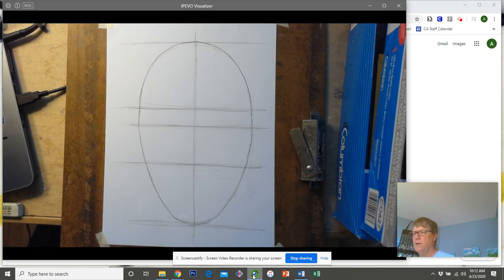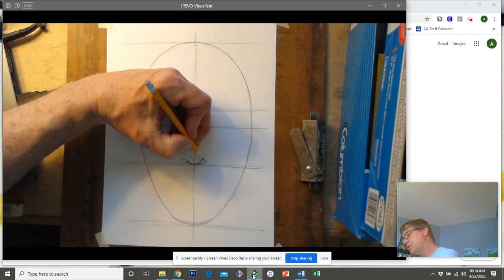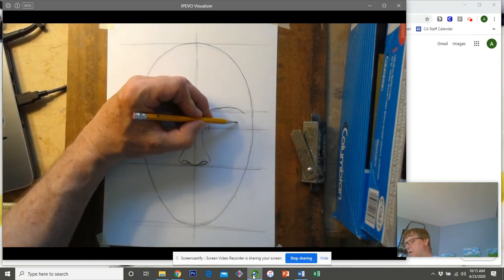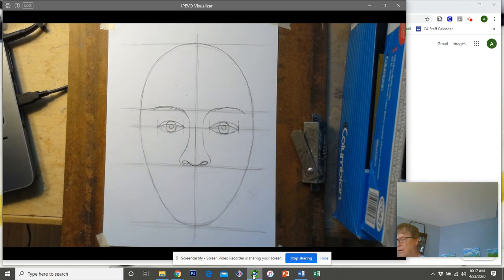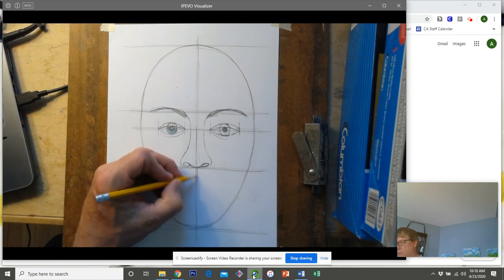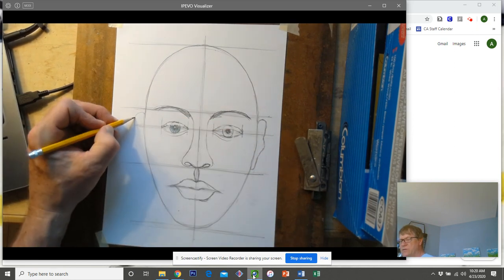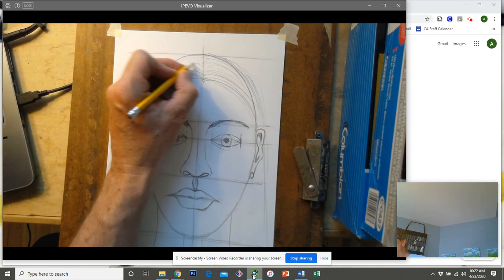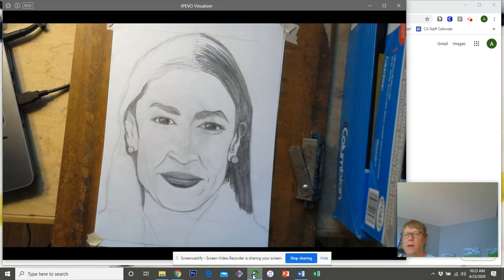Portrait Drawing Demonstration #3